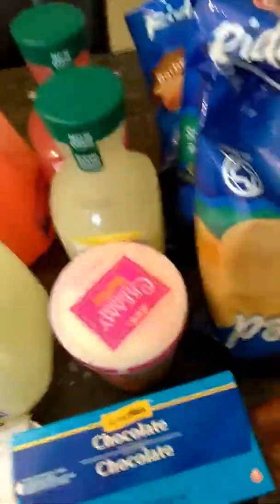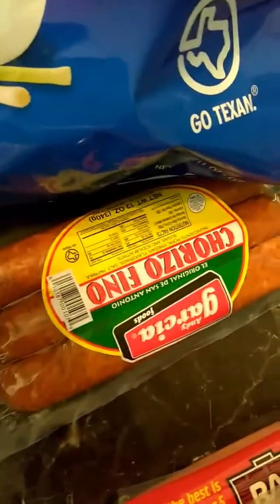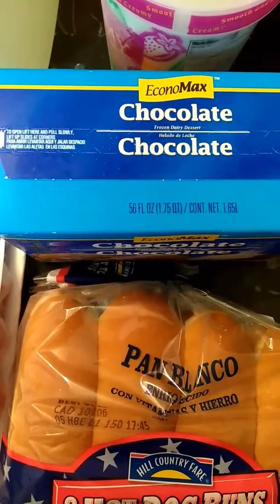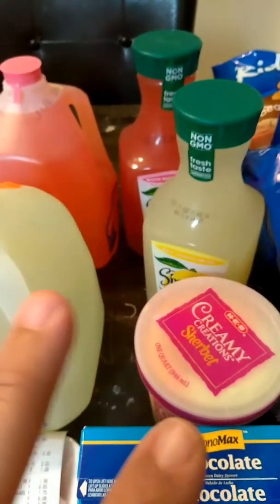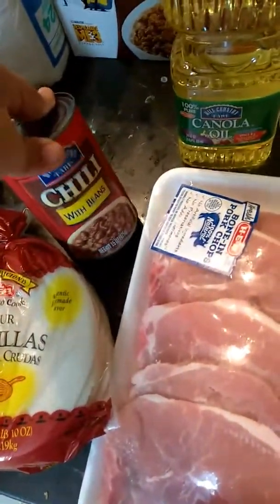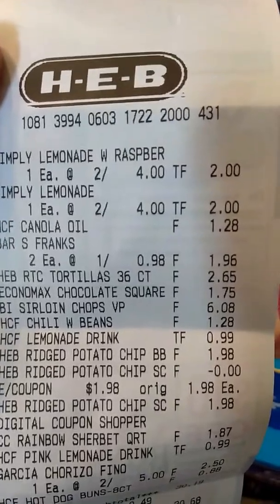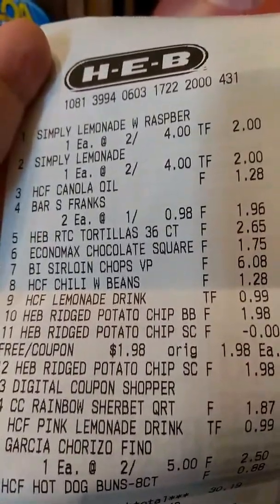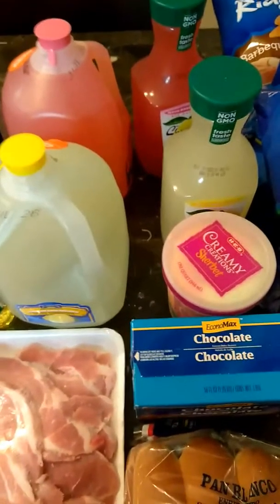HEB Shopping Trip Deals Explained